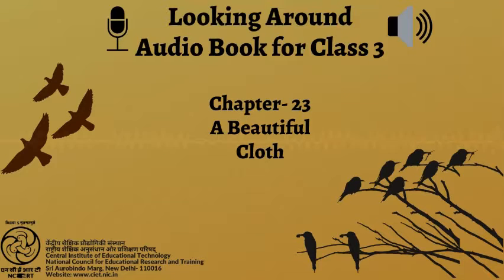Chapter 23 A Beautiful Cloth